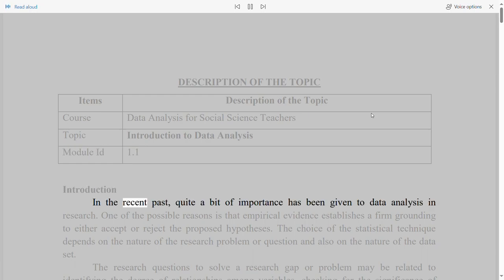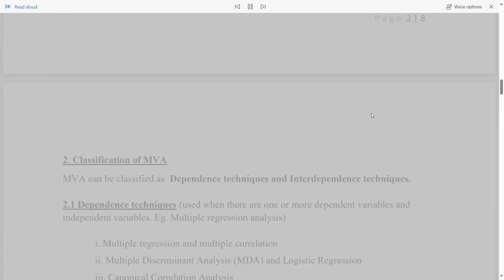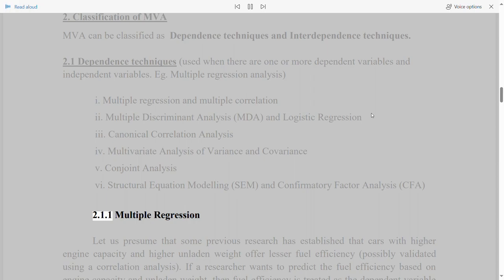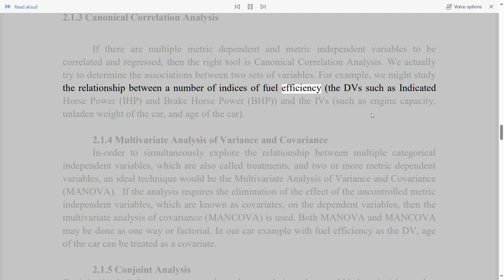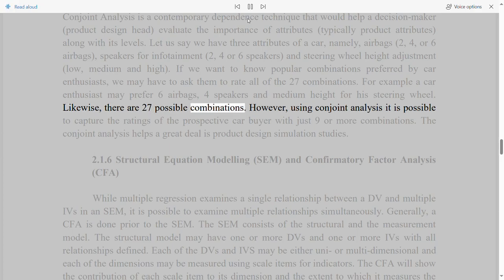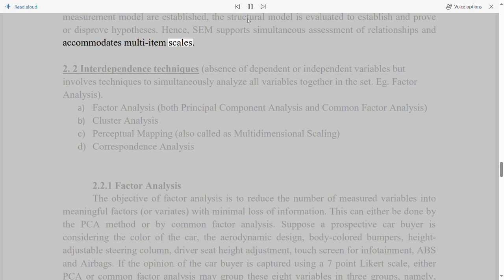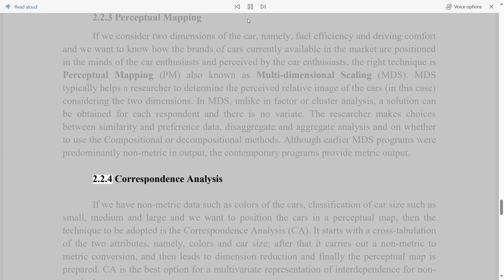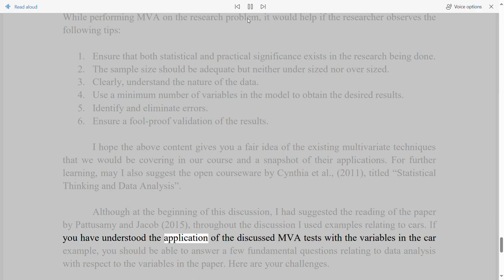Introduction to Data Analysis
Title - Introduction to Data Analysis
Course - Data Analysis for Social Teachers